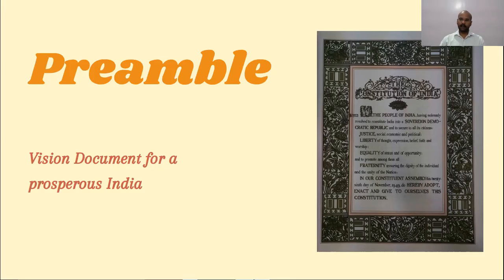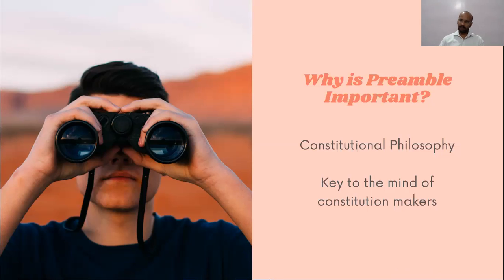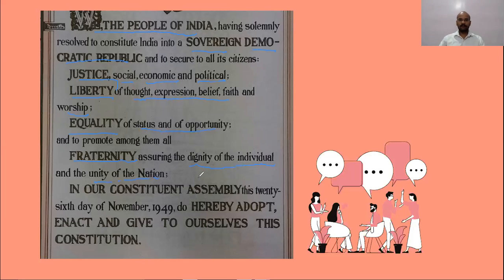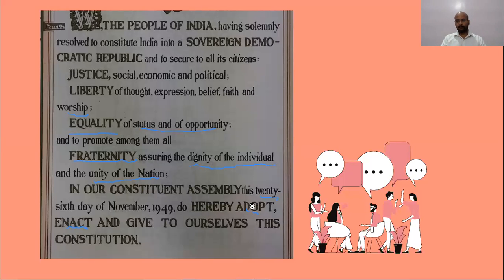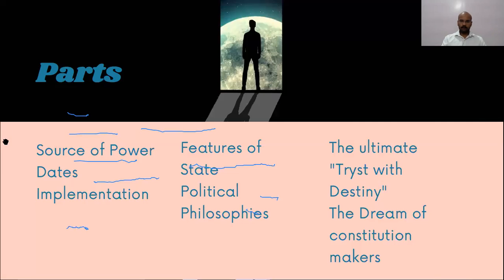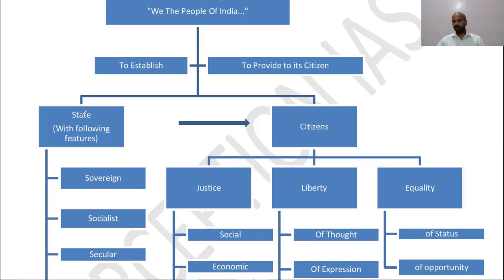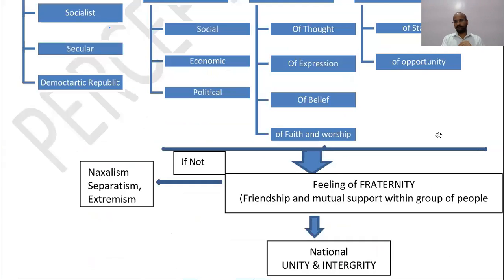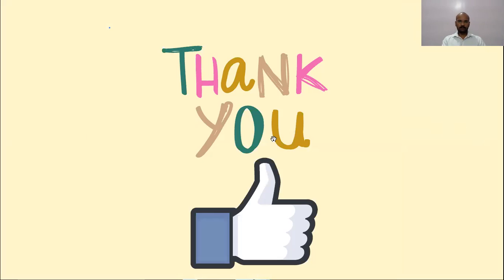Introduction to Preamble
What is preamble and what it reflects? Watch to know about the dream of constitution makers that is reflected in our Constitution and Preamble.